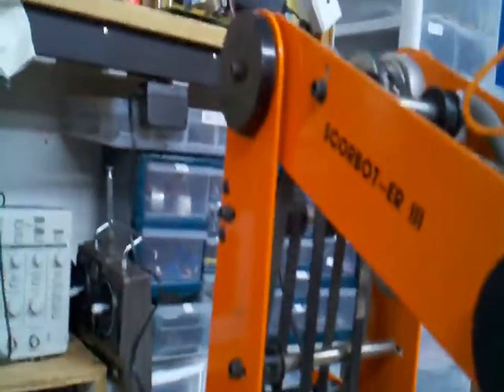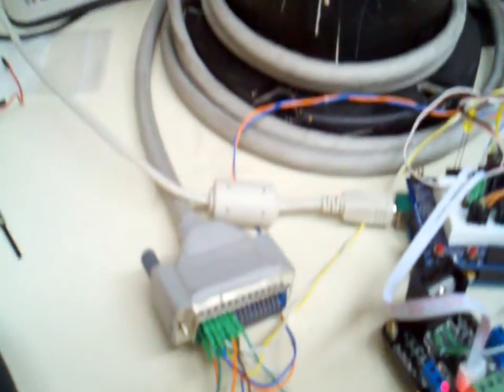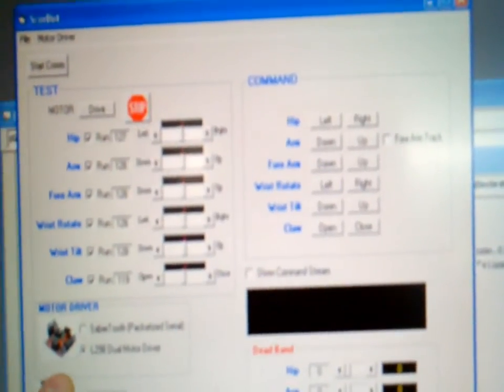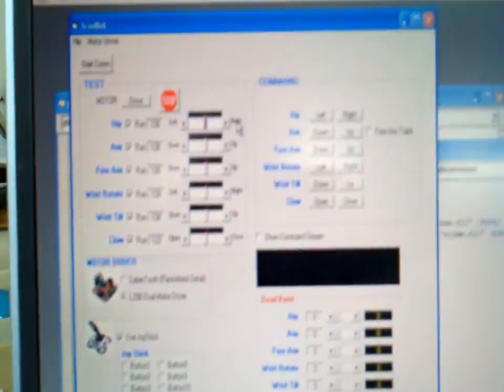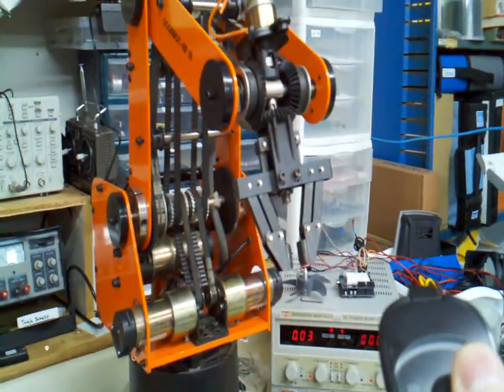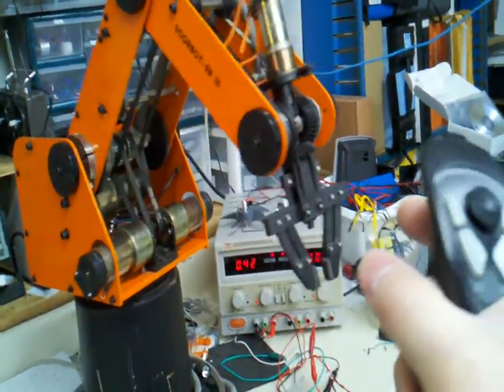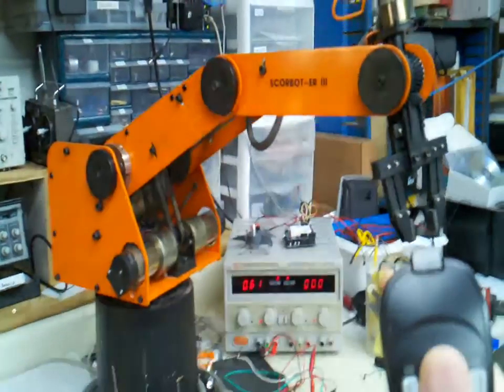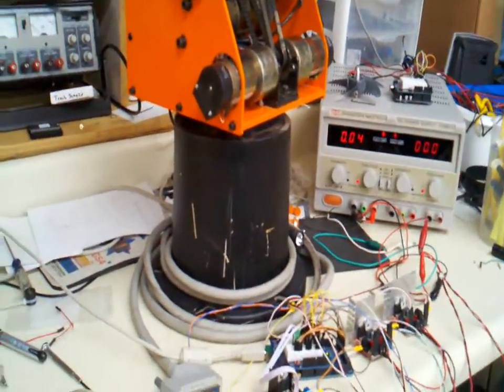ScorBot Arm, Arduino Mega, and L298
Built a Scorbot III test controller using three L298 Dual Motor controllers from SolarBotics.com and a generic eBay L298 (modified). Visual Basic 6.0 GUI controls an Arduino Mega and L298 using Joystick, Mouse, and PS2 joystick. No interface the the Scorbot encoders just motor and vector control. Attempting to derive serial commands to control the OEM ScorBot power and control unit for microcontroller interfacing.